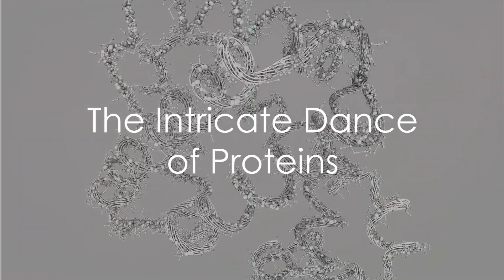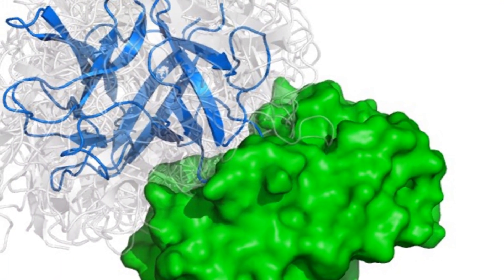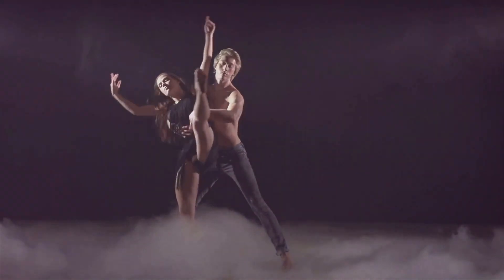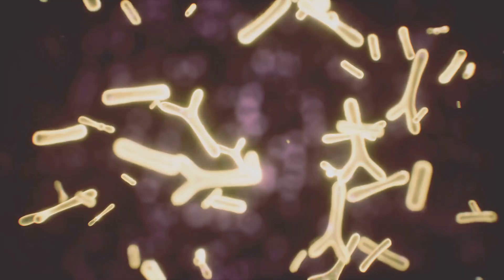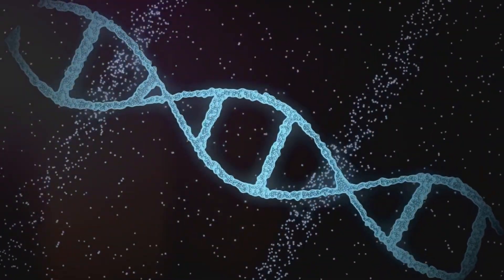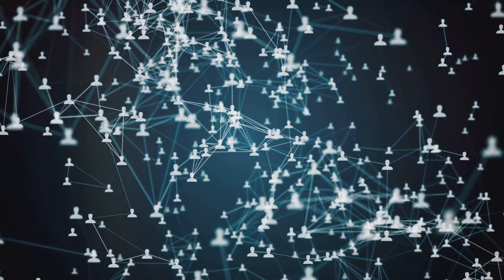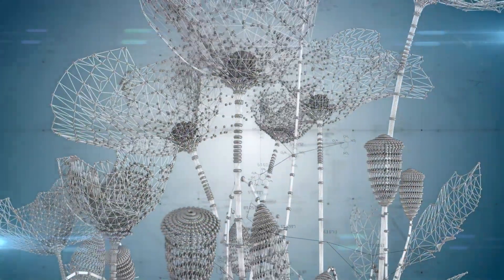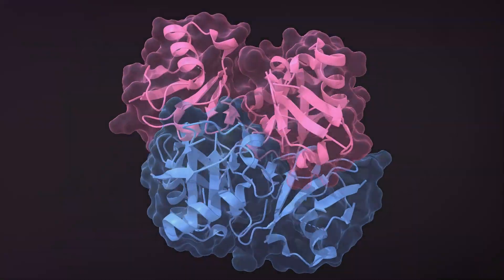Darwin vs the Protein Interactome: Darwin falsified yet again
Darwinian processes are found to be grossly inadequate to generate a new protein protein binding site, much less are they adequate for explaining the staggering integrated complexity now being revealed for the protein interactome network.